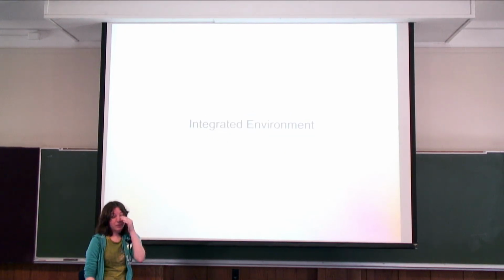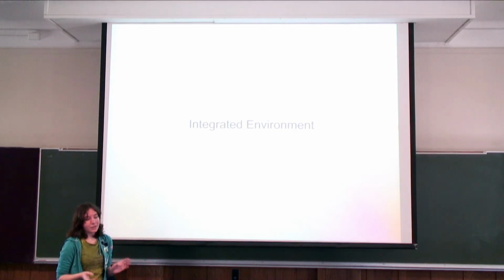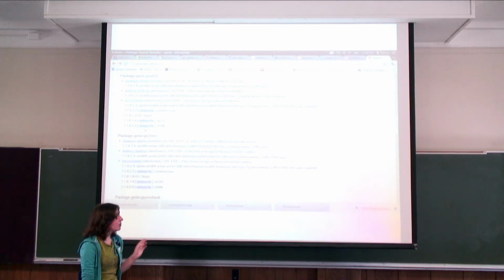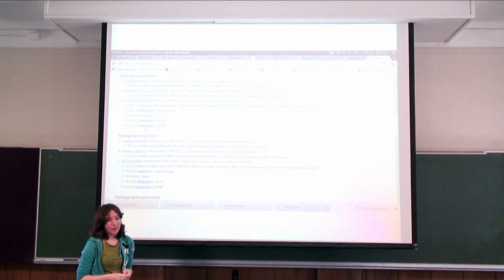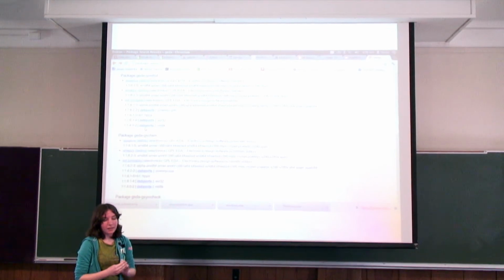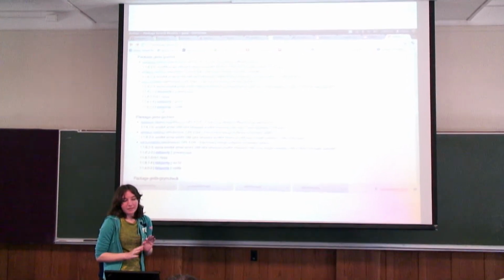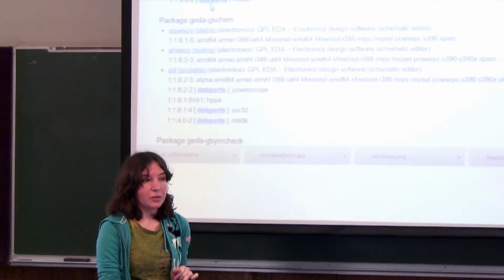RPI RCOS Summer 2012 Week 3 Presentation 1